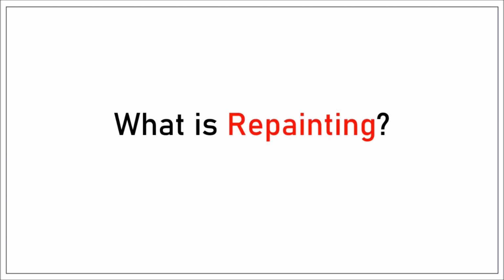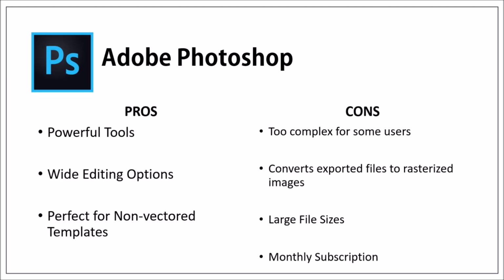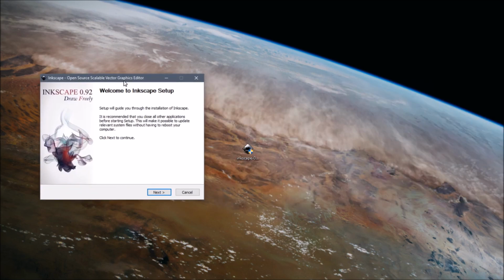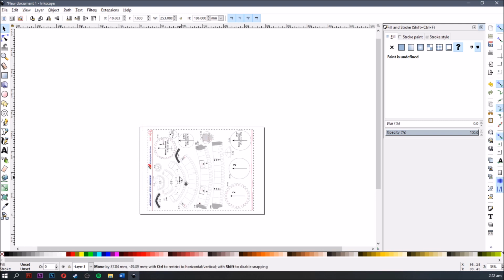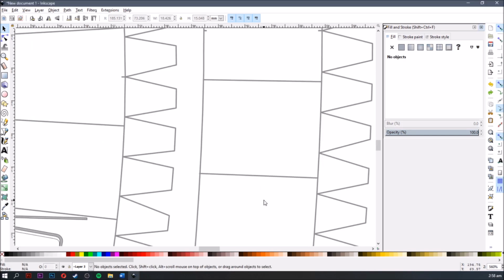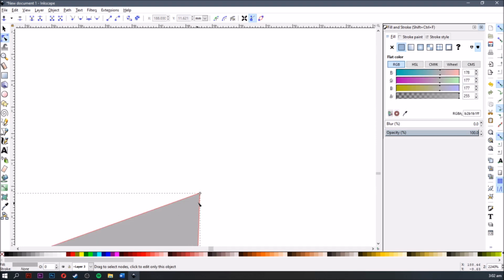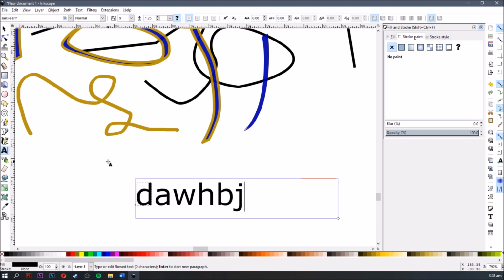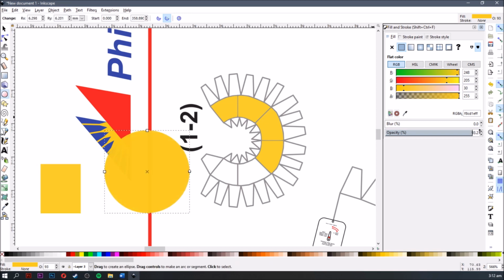[Tutorial #1] How To Repaint Basic Airliner Liveries - Basics and Recommended Programs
I've seen a lot of comments in my video requesting for repaints of airline liveries. Though I find it hard to manage all of the requests, it brought me back to the time when I was new to papercrafts and I have no idea how to do repaints or where to even properly get the help.

Two years into the future, I found my way around repaints, somewhat, and I finally believe that now is the time where I begin to share my knowledge on how to get into the hobby!

TIMESTAMPS
0:36 -  Definition of Terms
2:55 - Programs Discussion
7:14 - Program Recommendation
7:47 - Inkscape Installation
8:58 - Proper Inkscape Introduction (Interface)
10:50 - How to Import a template (Can also be applied with images)
12:02 - How to change page orientation
12:46 - Grouping and Ungrouping
14:50 - Page Snapping
15:46 - How to Save and Export
16:14 - Proper Introduction to Inkscape's Tools